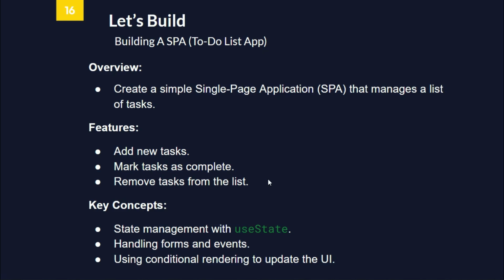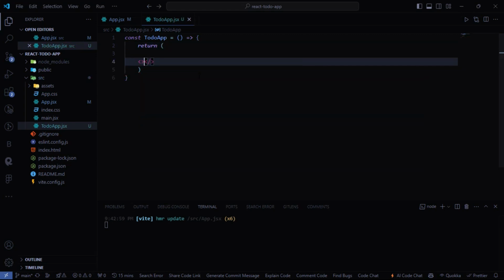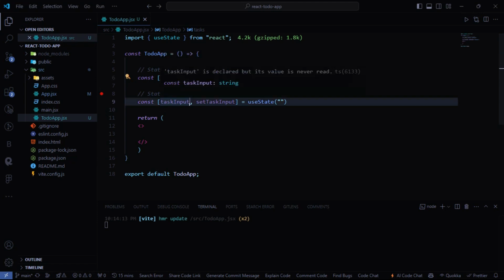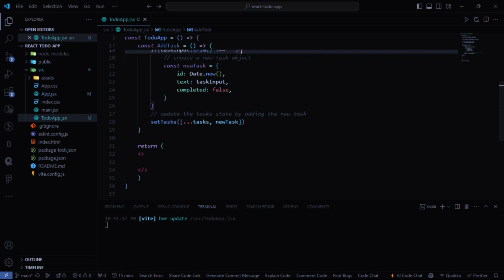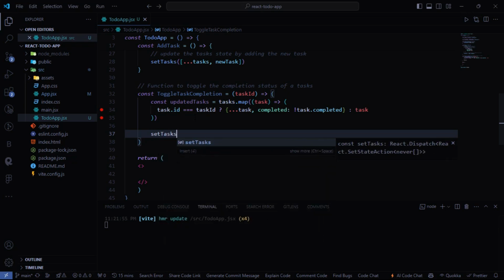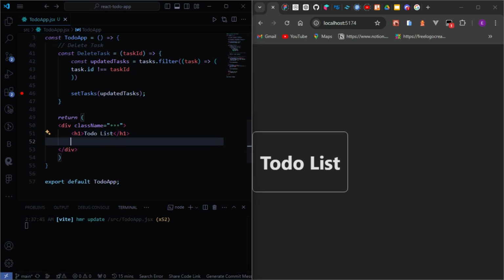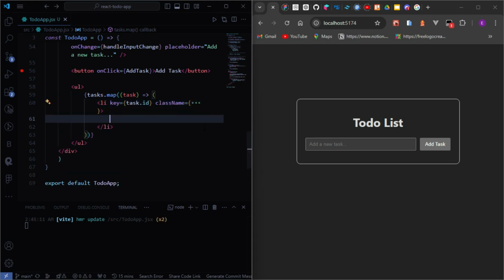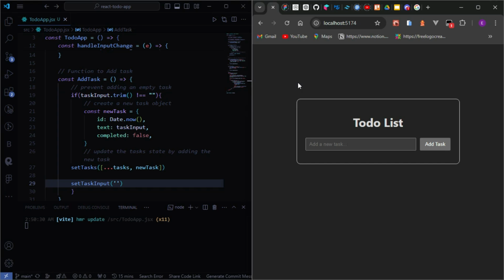React Crash Course - Project(Todo List)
In this chapter, you will build a simple single-page application (SPA) that manages a list of tasks.

✨ Features:
Add new tasks ➕
Mark tasks as complete ✅
Remove tasks from the list 🗑️

🔑 Key Concepts:
State management with useState.
Handling forms and events.
Using conditional rendering to update the UI.

🔗 Clone the project file from our Github repo to follow along with the project: